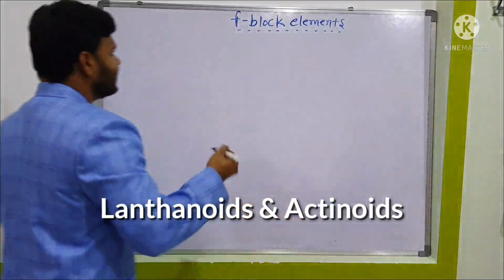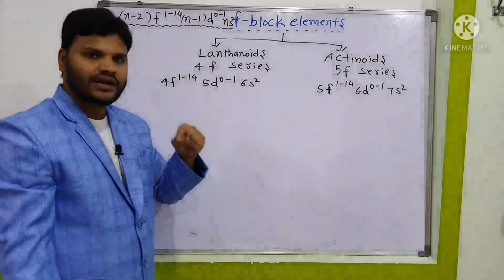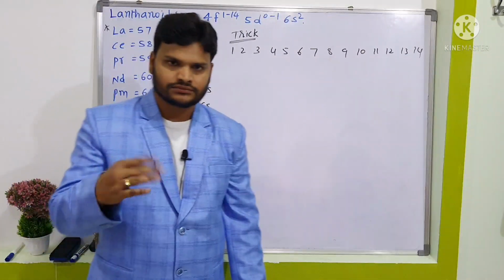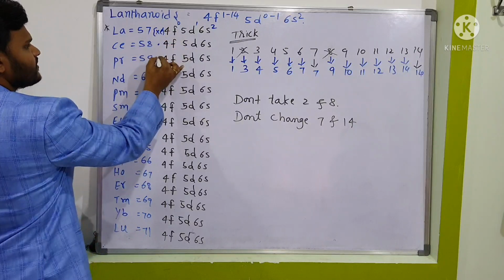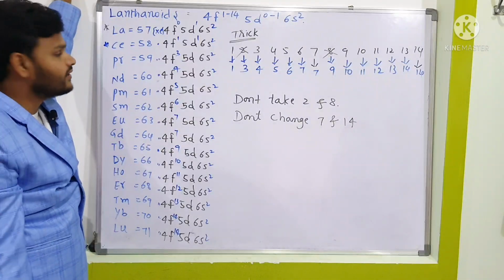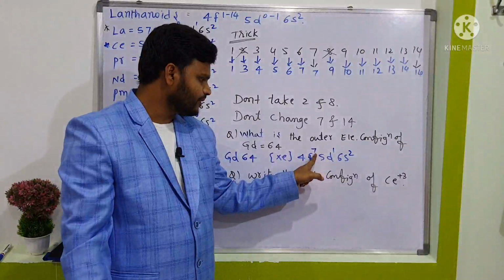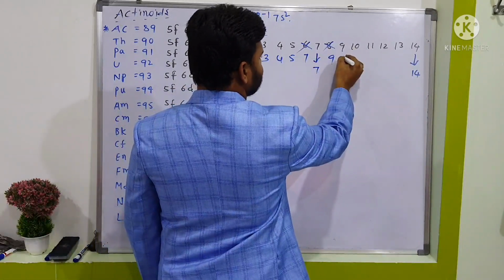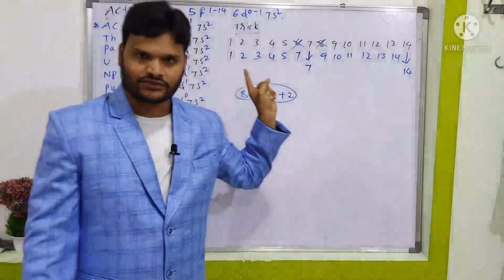f- block elements